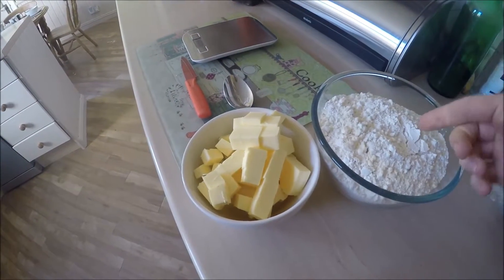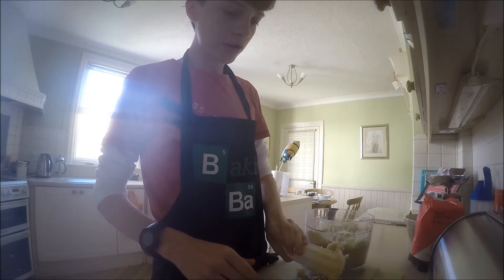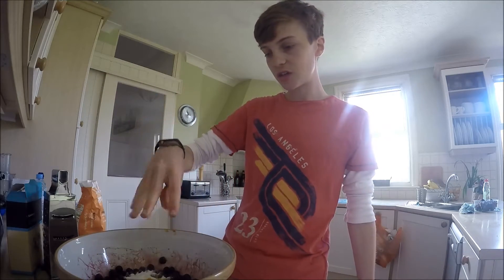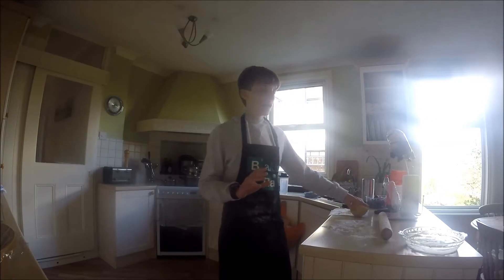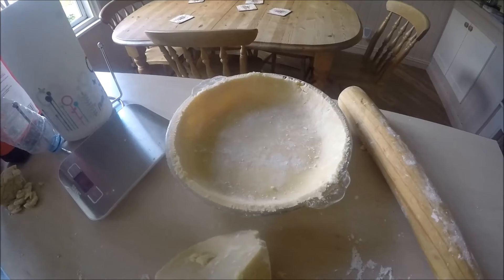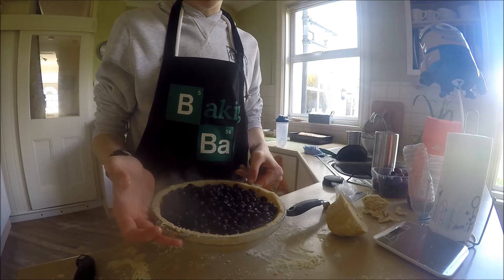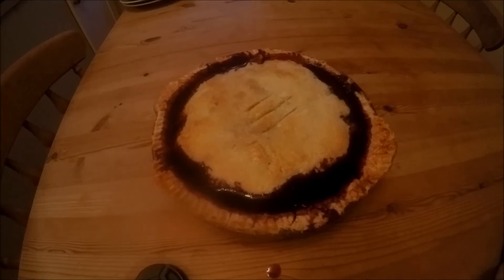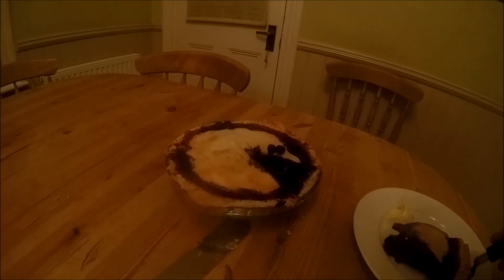Blueberry Pie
Hey, this is a quintessentially American pudding, a lovely blueberry pie.  This is a recipe from the Hummingbird Bakery Cookbook and really is as delicious desserts go fairly healthy (so eat up). If you enjoy this video let me know in the likes and comments section and if you want to stay up to date with my videos I'd love you to sub and feel free to follow me on instagram.
Recipe:
520g plain flour
220g butter
600g blueberries
100g caster sugar
25g cornflour
Juice and Zest of one lemon
1 tbsp sugar
1 egg